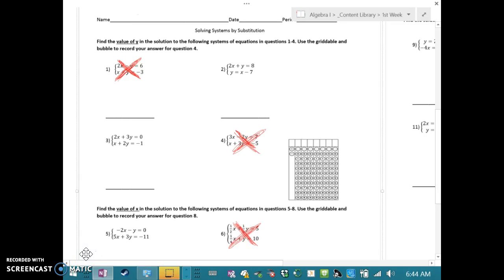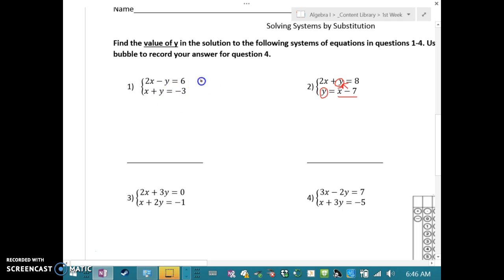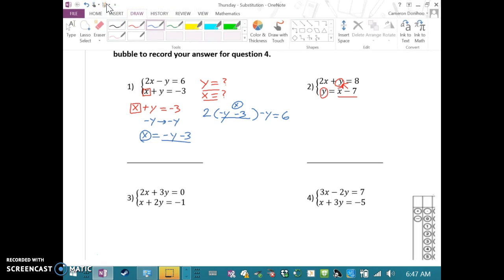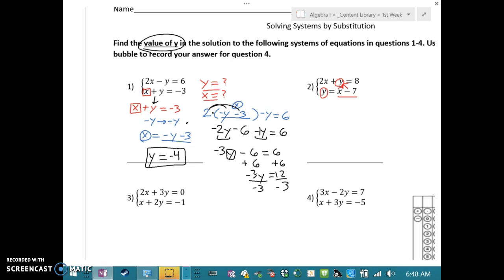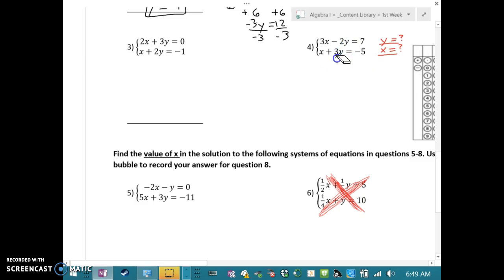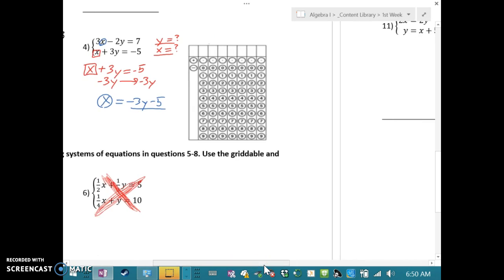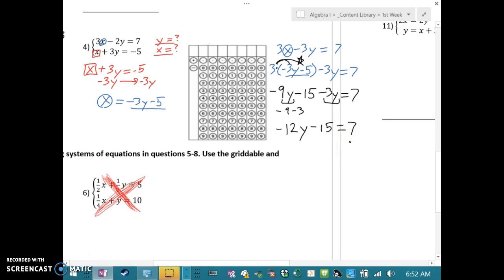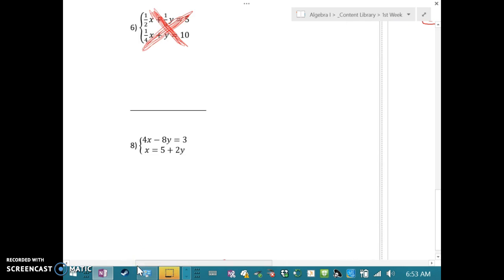Solving By Substitution: Advanced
A more advanced look at solving a system of equations by using substitution.